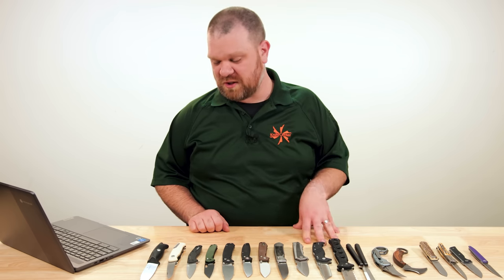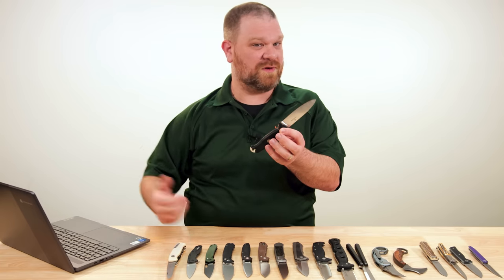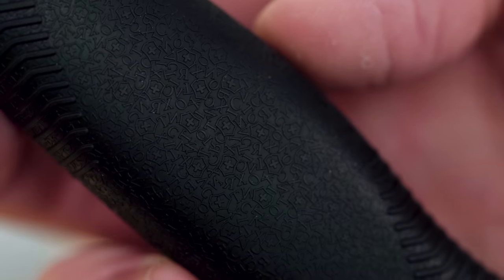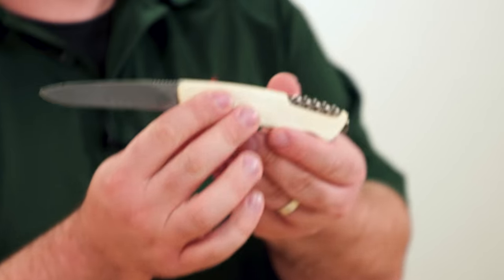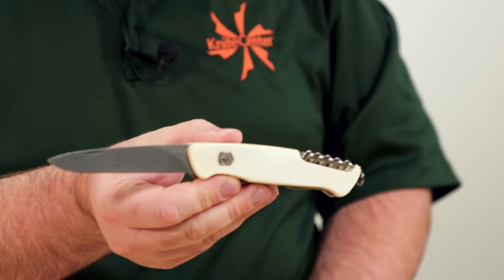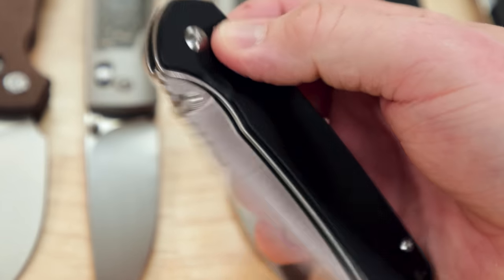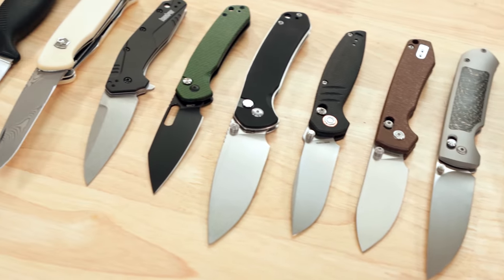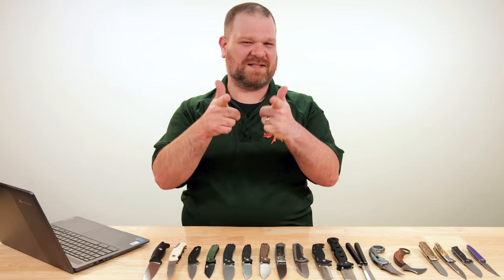New Knives for the Week of July 27th, 2023 Just In at KnifeCenter.com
A new Swiss Army fixed blade this week, and we are excited! Plus, we’ve got EDCs from Kershaw and Vosteed, as well as new Cold Steel and more. Check out the latest knives and EDC gear from KnifeCenter

Featured Knives
0:00 Intro
00:18 Victorinox Swiss Army Venture Collection
07:40 Victorinox Swiss Army Ranger 55 Damasteel
09:04 Kershaw Dividend MagnaCut
11:12 CJRB Pyrite Alt and Large Pyrite
13:57 Vosteed Corsair
16:20 Vosteed Raccoon Crossbar Lock
17:56 Ohlone Goat AXL
20:43 Burchtree Bladeworks Euclid
22:07 Cold Steel Engage S35VN Tanto
23:40 Cold Steel Counter Point XL
25:02 Flytanium Talisong Z Tanto
26:29 Jake Hoback Tactical Toucan
28:40 Filo Bladeworks Custom Halcon
30:04 Terrain 365 Otter Flip-AT
31:55 Bear & Son Rancher Sideliner
33:04 Bob Terzuola ATCF Lite
34:28 Sencut Jubil